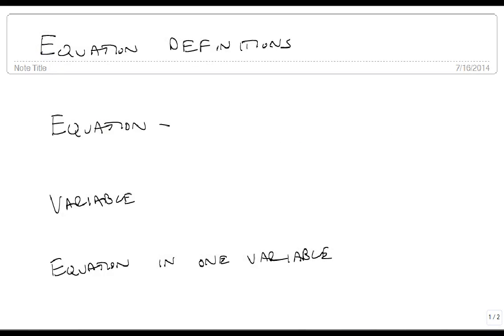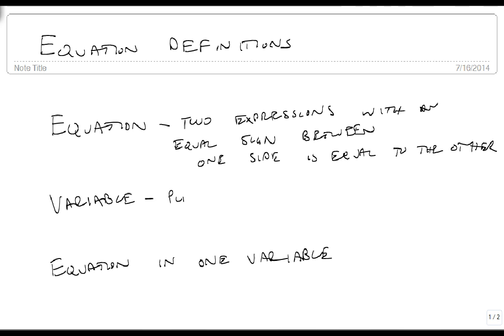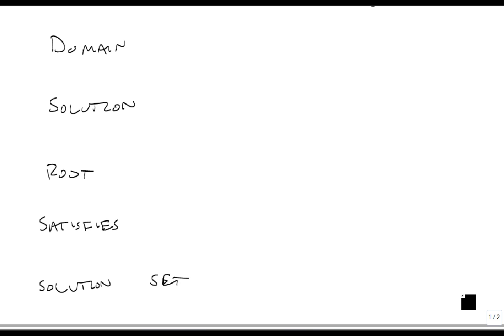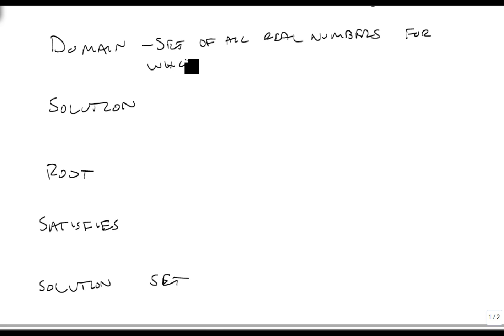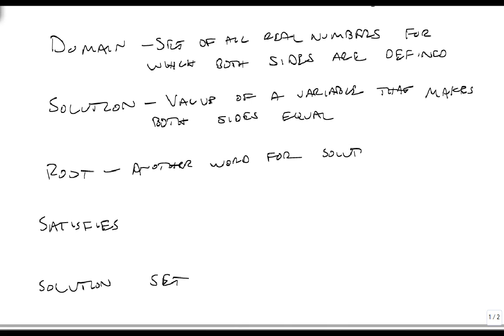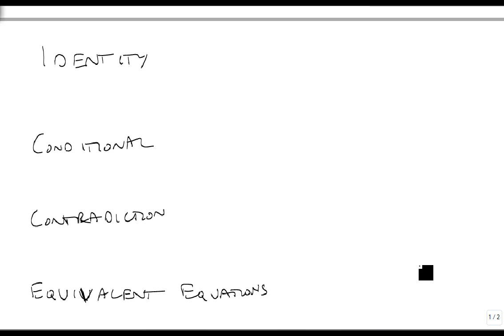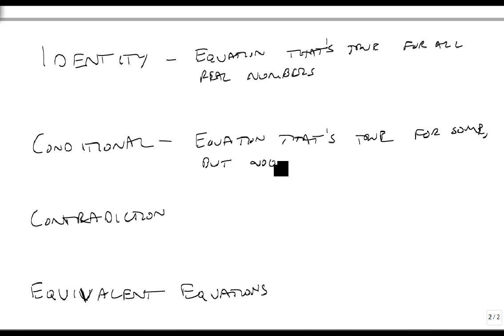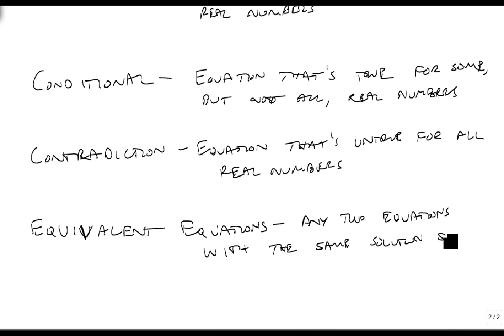Definitions of Equation Terms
This video provides definitions for terms involved with equations.